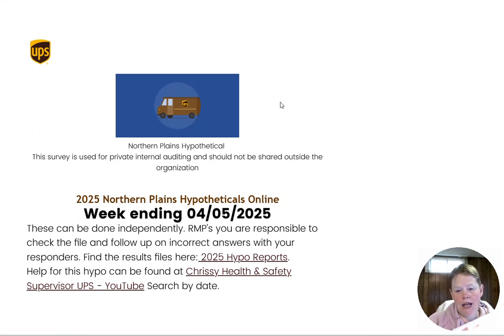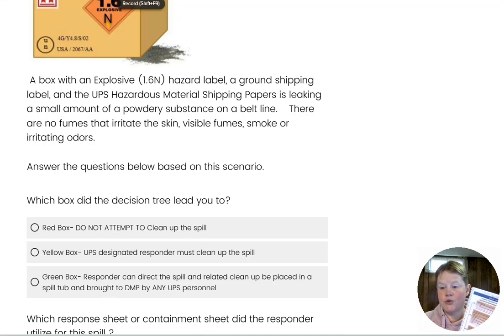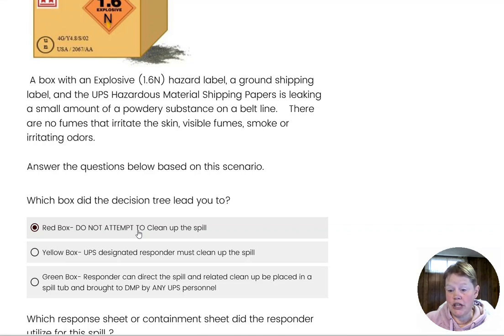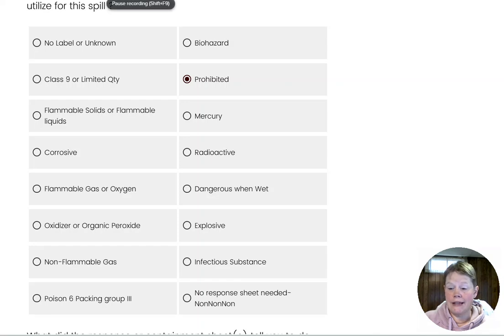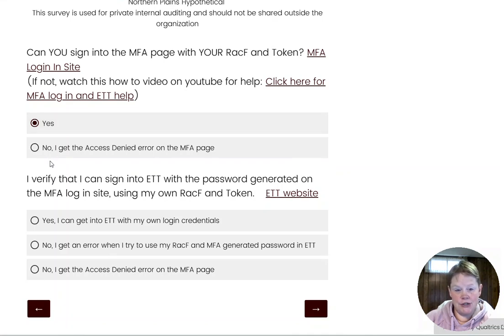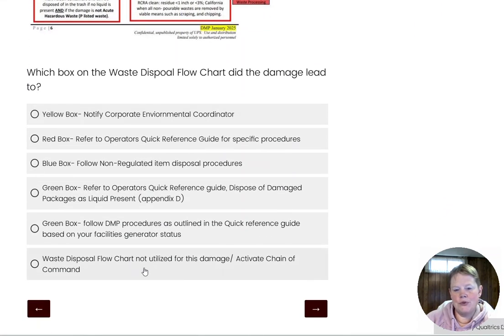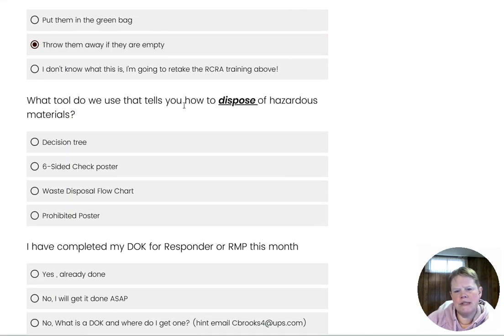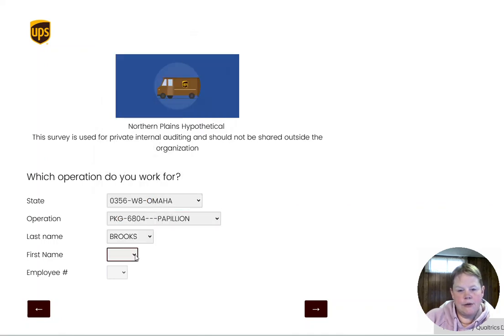04.05.25 Explosive 1.6N Hypo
Hello RMP's and Responders. Join me as we complete this week's Hypo.